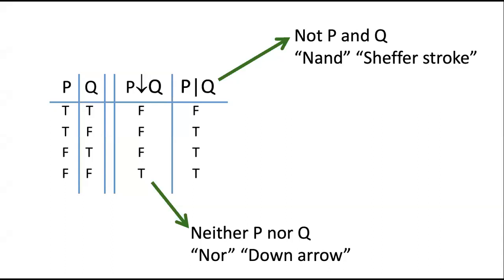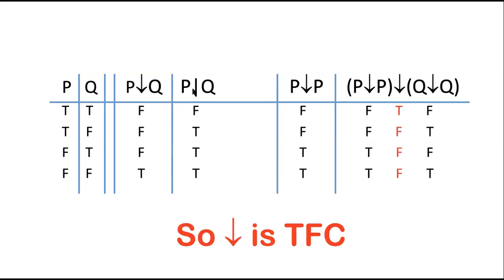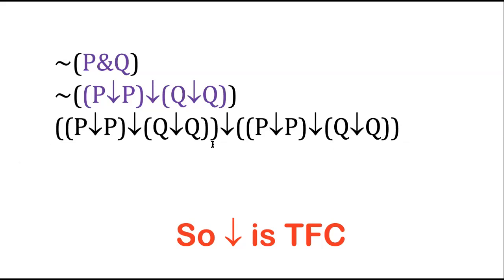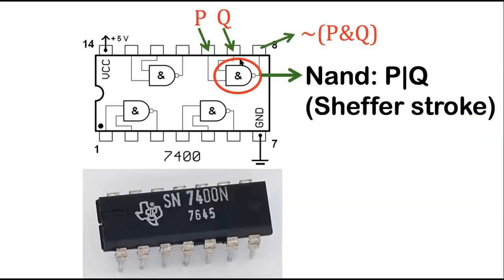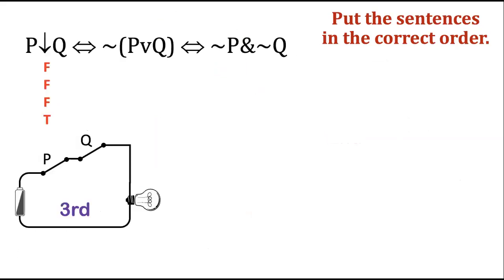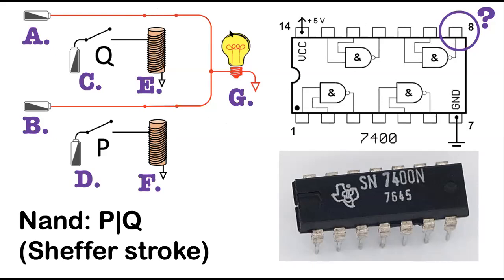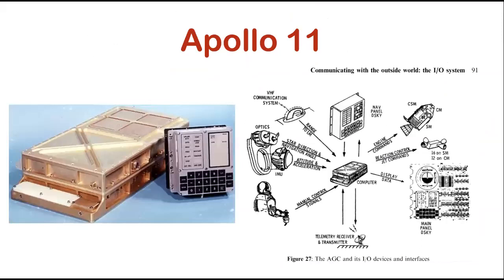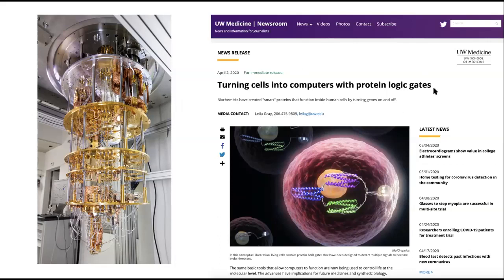LCA Video 59 Metalogic Nor and Nand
Explanation of truth functional connectives Nor and Nand. Relates to material in Chapter 20 (esp 20.5) in the Logic Course Adventure textbook